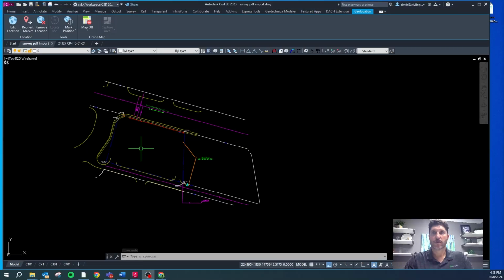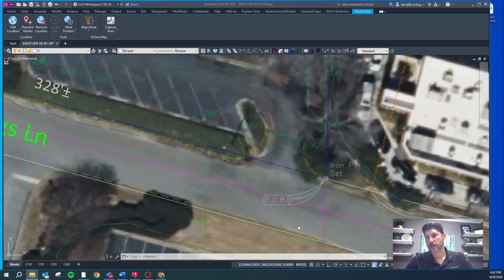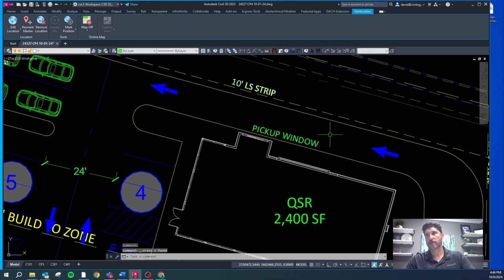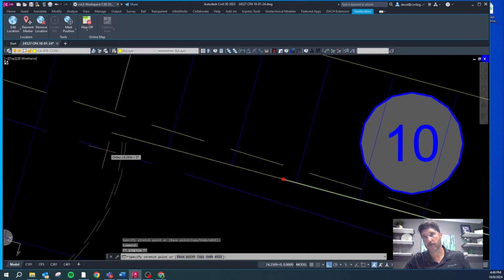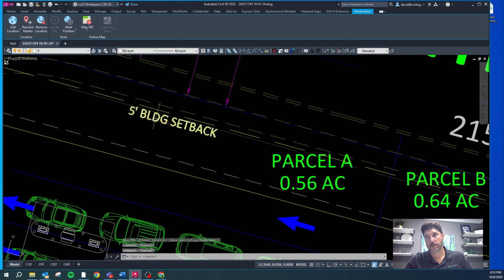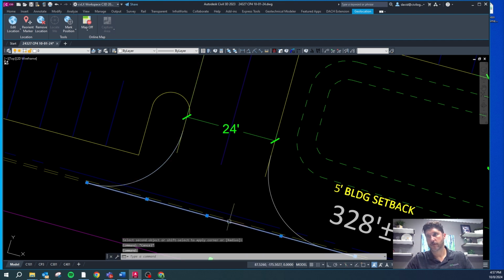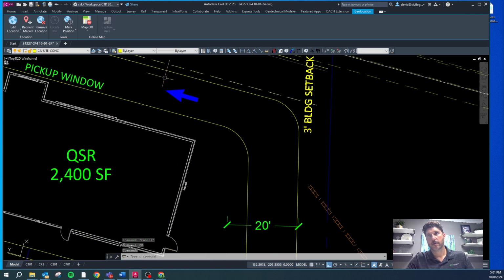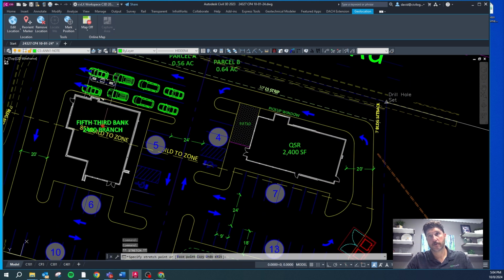P1 1.1A Boundary & Layout Example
In this video, we insert the boundary survey converted in the previous video - into our preliminary site plan an then make adjustments to the preliminary site plan based up those adjustments.  There are a number of different tips and trips shown in the video related to drafting preliminary site plans.